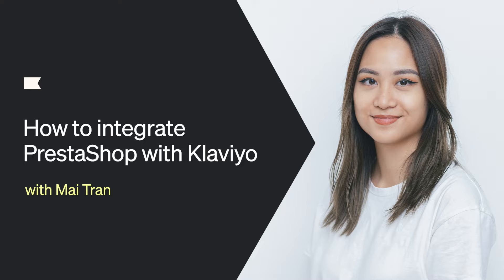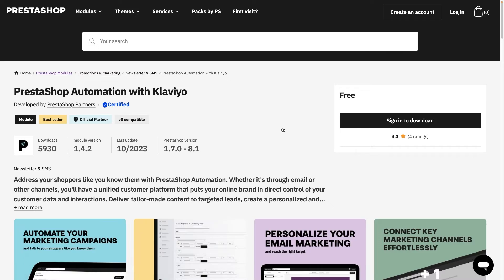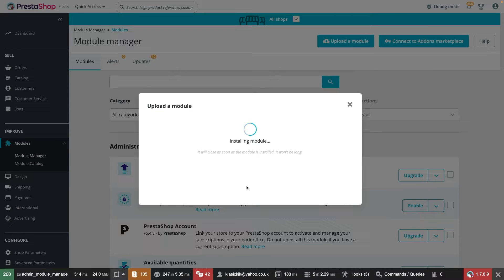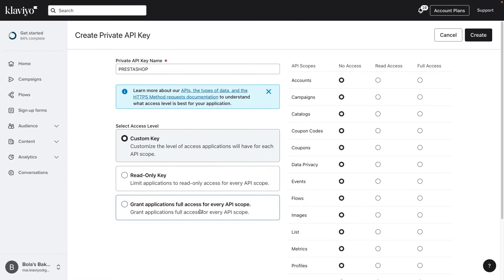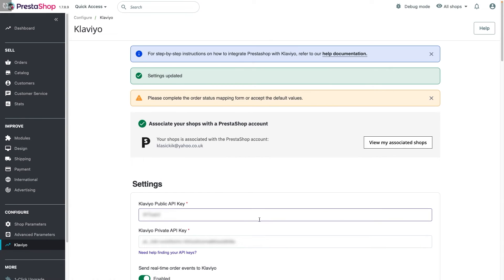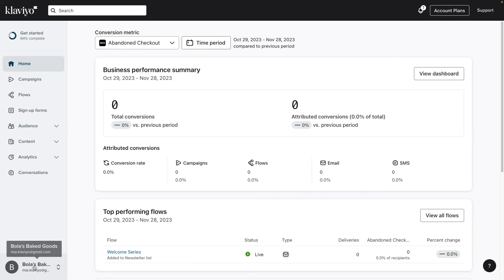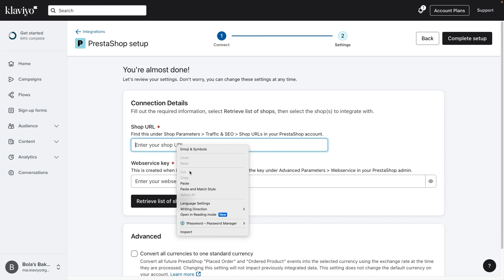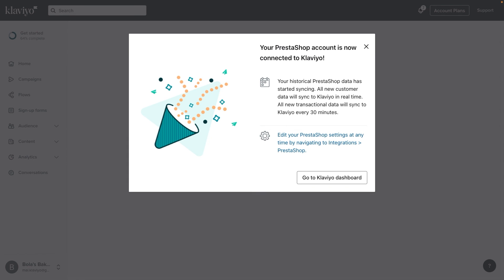How to integrate PrestaShop with Klaviyo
In this video, you'll learn how to integrate your PrestaShop store with Klaviyo, enabling seamless data flow to create personalized marketing experiences.

Check out this Klaviyo Help Center article for more information about PrestaShop integrations

This video will cover:

- How to install the PrestaShop Automation with Klaviyo module based on your PrestaShop version.
- Guidance in retrieving and inputting your Klaviyo API keys for proper integration.
- Steps to sync order events and configure settings for transactional messages and subscriber collection.
- How to complete the order status mapping for effective data handling.
- Details on enabling the PrestaShop integration in your Klaviyo account and adjusting settings as needed.

Timestamps:

00:00 Intro
00:52 PrestaShop Edition: access the PrestaShop Automation with Klaviyo module
01:13 PrestaShop open source: download and install the PrestaShop Automation with Klaviyo module
02:59 Adjust the module settings in PrestaShop
06:33 Enable the PrestaShop integration in Klaviyo
08:51 Adjust PrestaShop integration settings in Klaviyo

ABOUT KLAVIYO